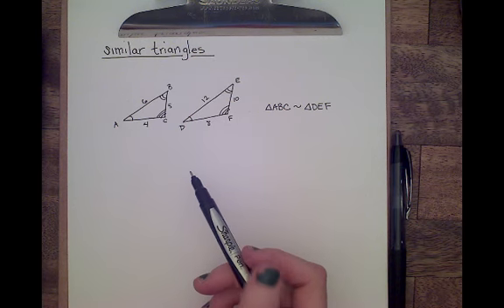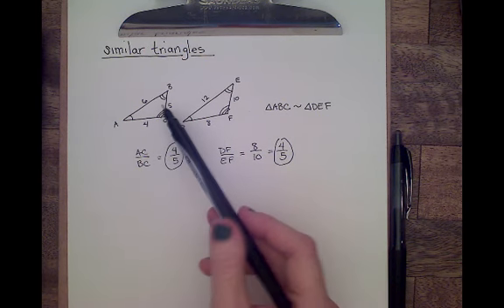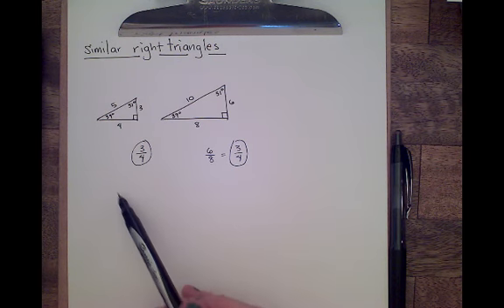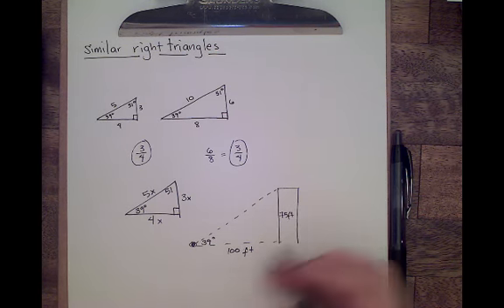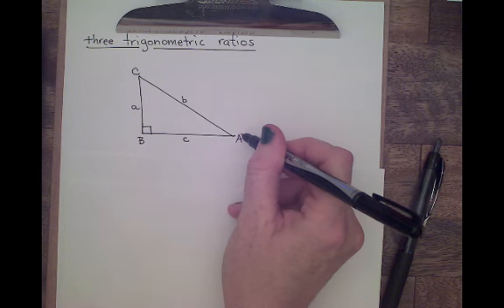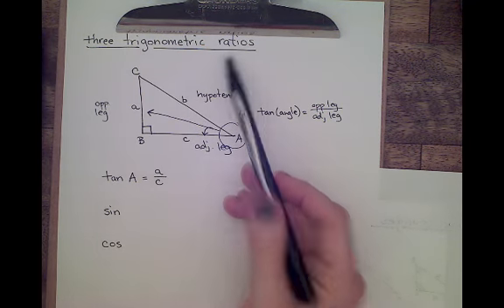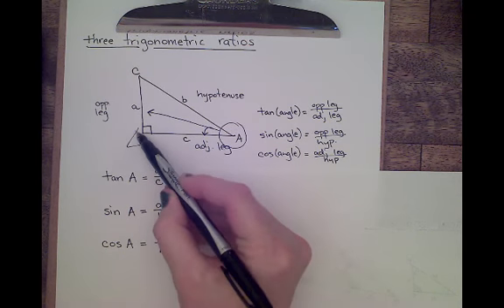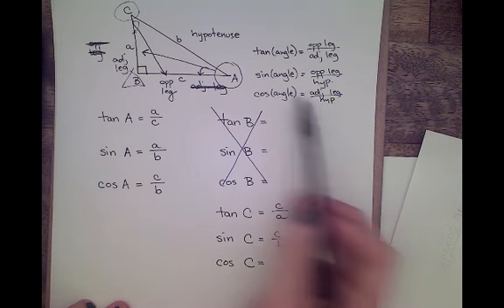Trigonometric Ratios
This videos begins by using similar triangles to look at ratios of sides within a triangle and concludes by defining sine, cosine and tangent with respect to the lengths of the sides of right trinagles